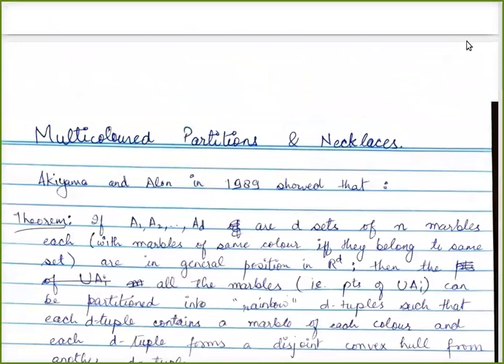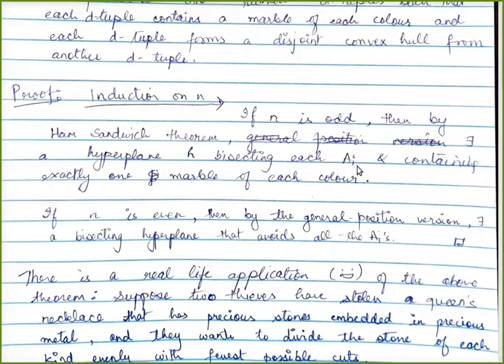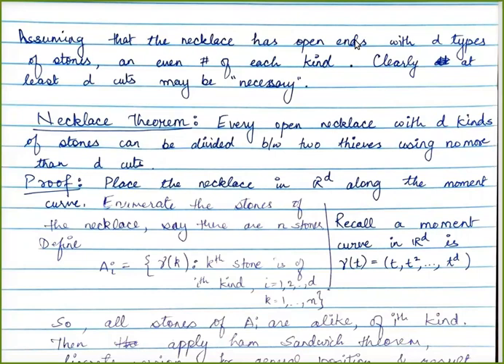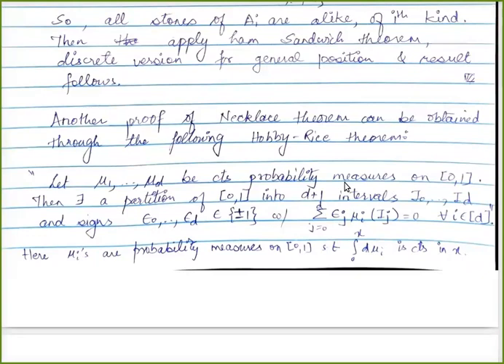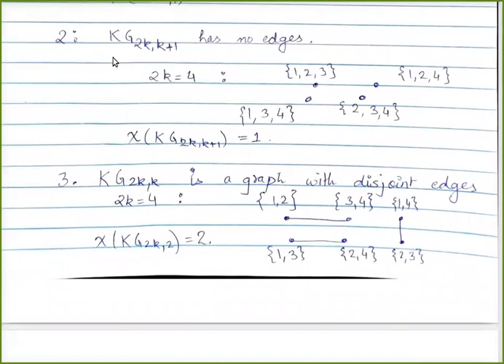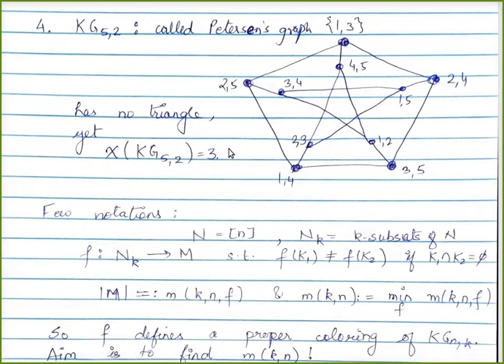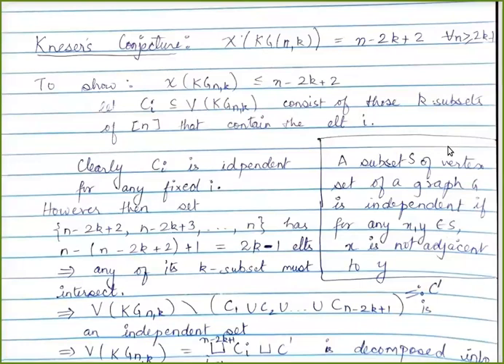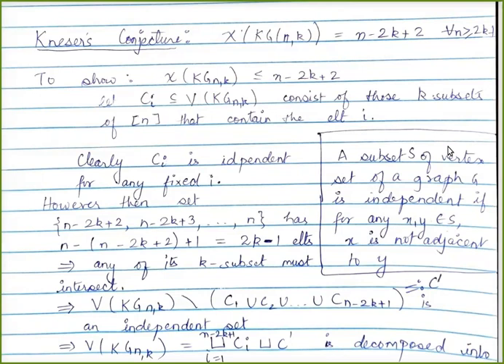Necklace Theorem and Kneser's conjecture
In today's talk, we will see the multicoloured partition theorem, its application- the Necklace theorem with a proof. The latter half of this video is devoted to some basic graph theoretic concepts and the all-time famous Kneser's Conjecture. We give Greene's proof of Kneser's conjecture.